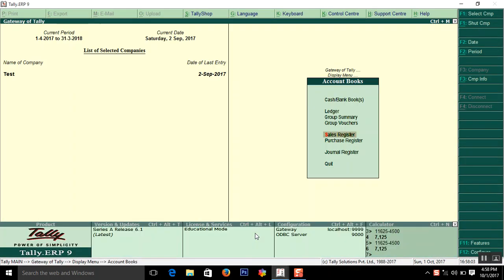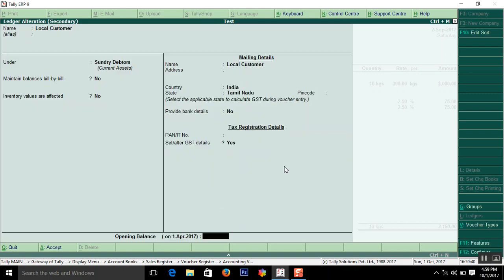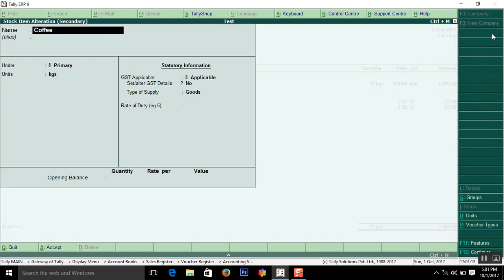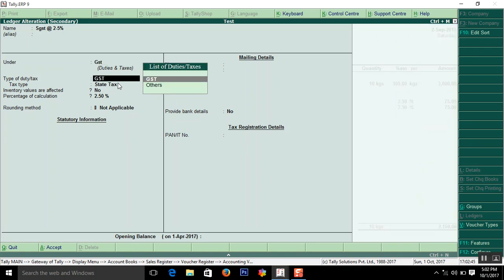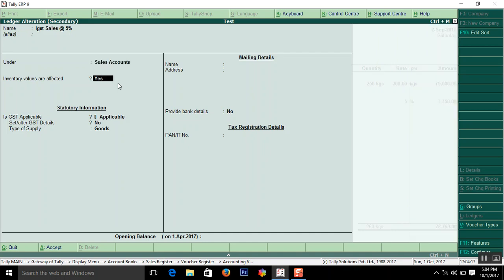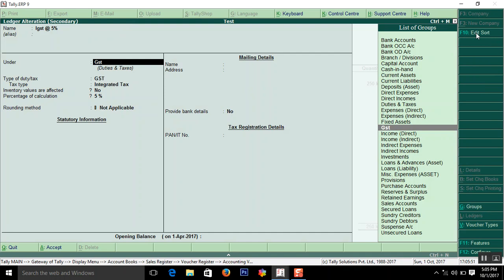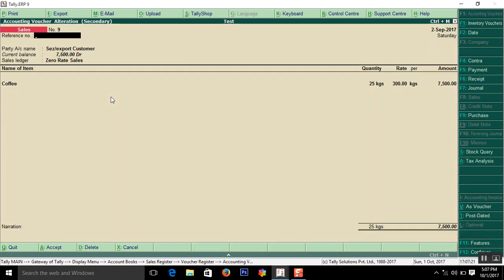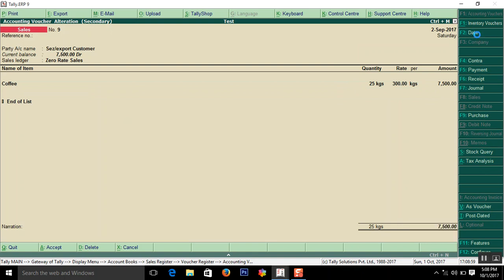How to enter gst sales in tally erp9 in english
In this videos i have explained how to enter local sales
interstate sales

over all your have to learn how to create a party ledger asper gst rules in tally
follow the rule ho to create sales ledgers and duty ledgers
and stock items etc

I have explained the following topics in this video

1, How to create a party ledger
2, How to create sales ledgers
3. How to create cgst , sgst and igst ledgers
4. How to create stock items with hsn code